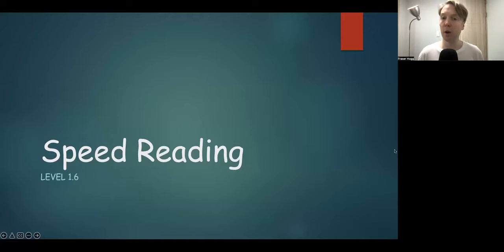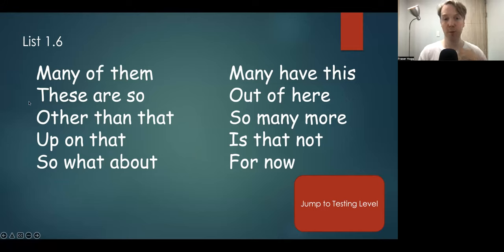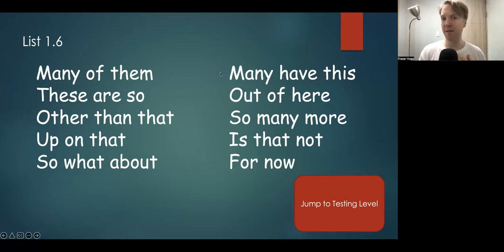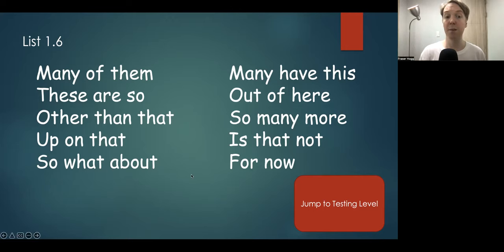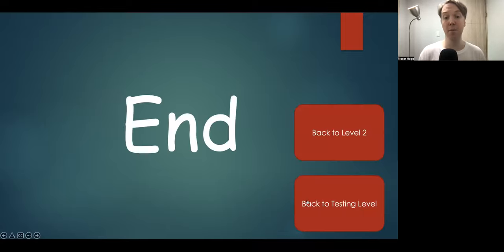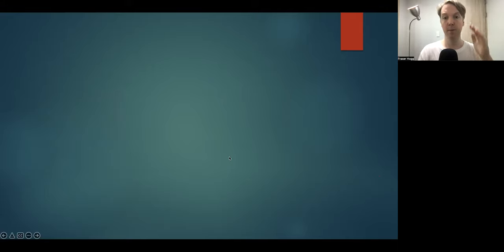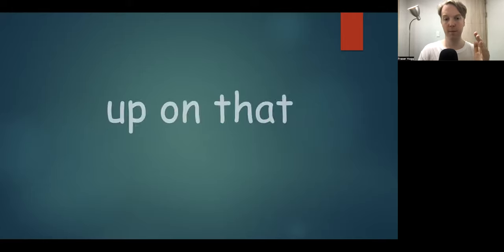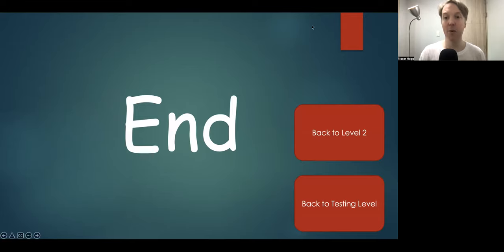Sight Words Speed Read 🏃💨 Level 1.6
Sight Words Speed Read Level 1.1

many of them
these are so
other than that
up on that
so what about
many have this
out of here
so many more
is that not
for now